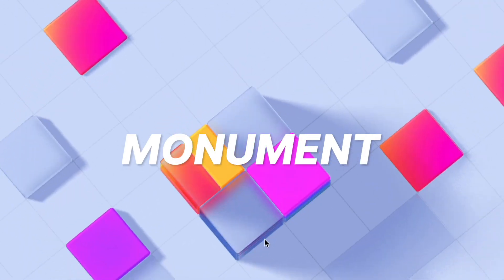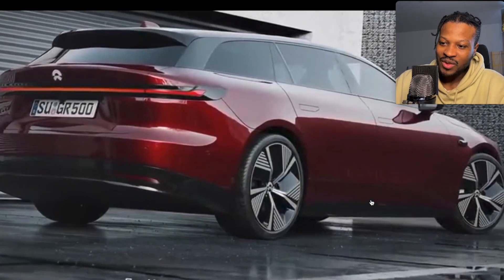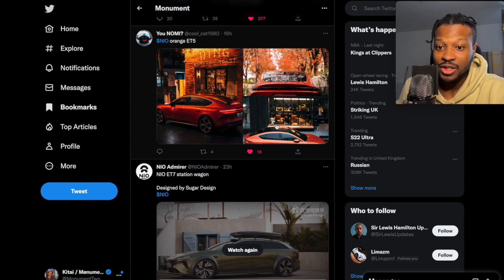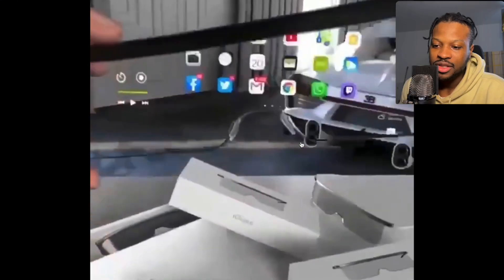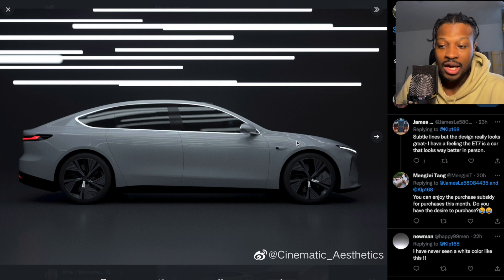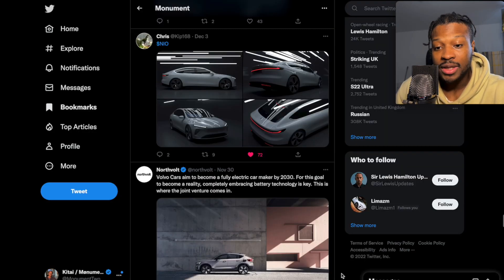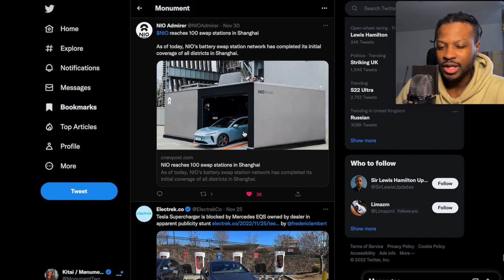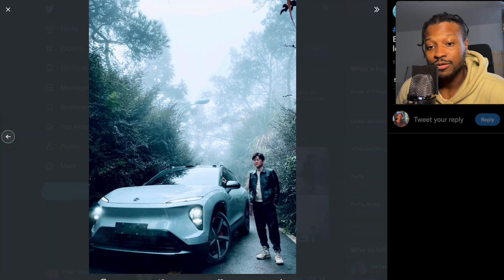The NIO ET5 & ET7 Station Wagon Are Next!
LINKs -